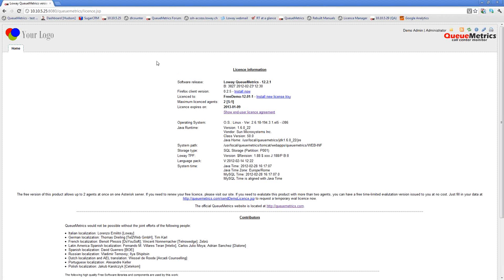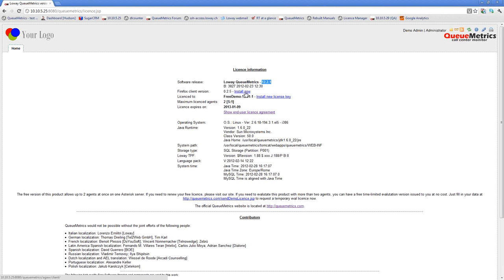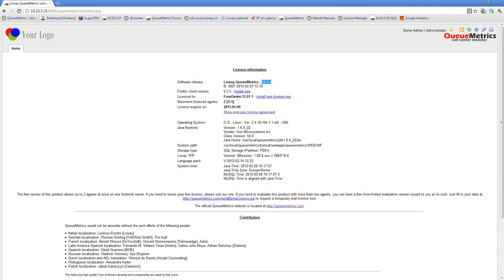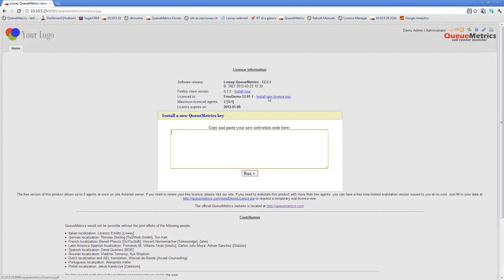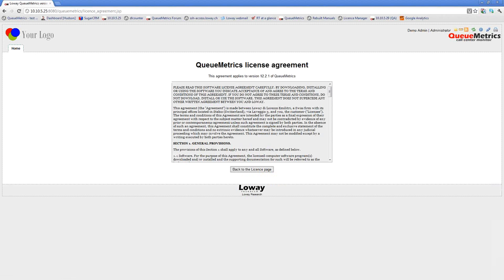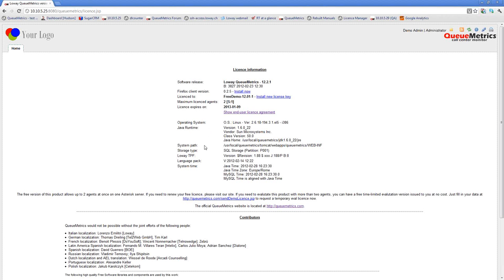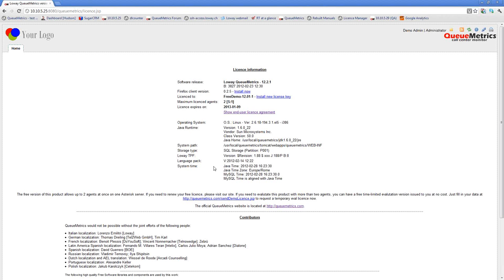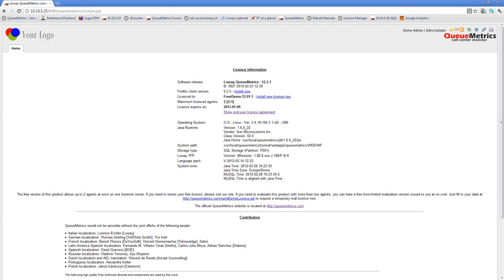QueueMetrics license page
A walk-through of the QueueMetrics license page. Better seen in full-screen mode.